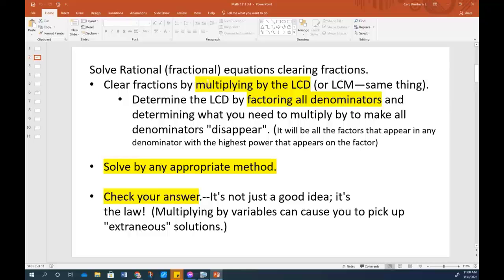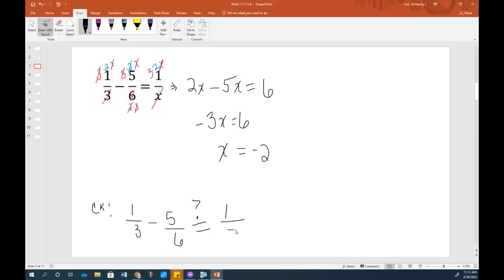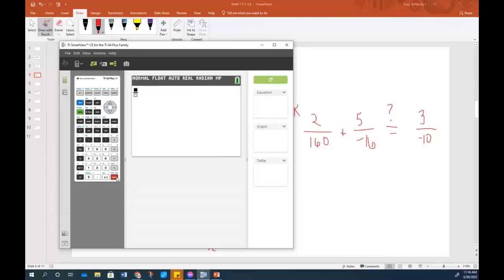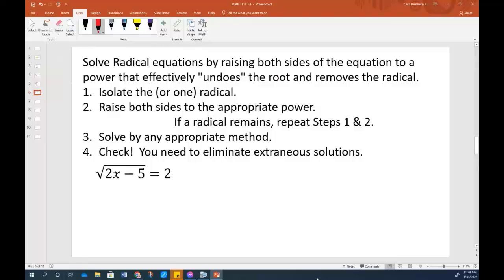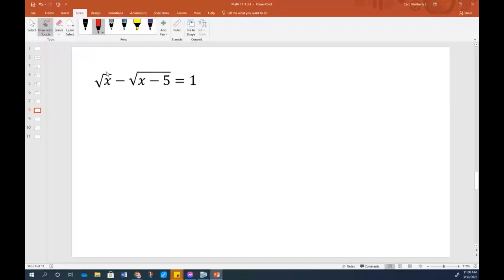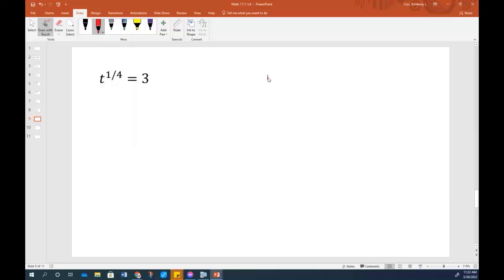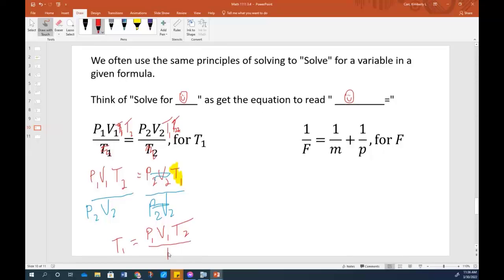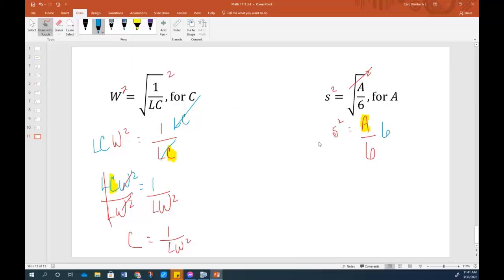M1111 Section 3.4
Solving Rational and Radical Equations